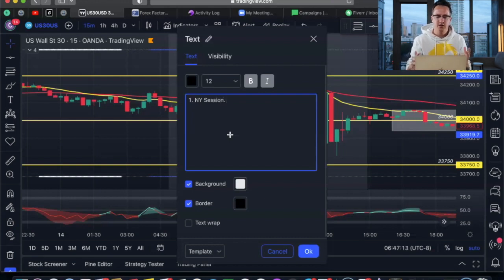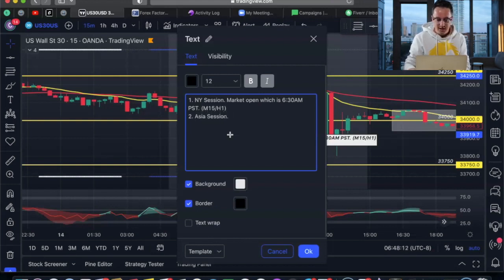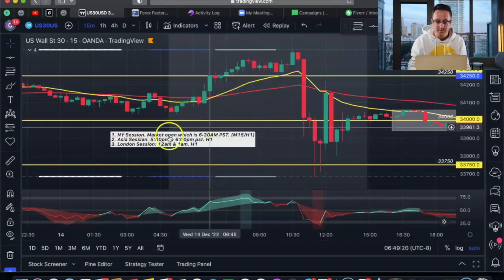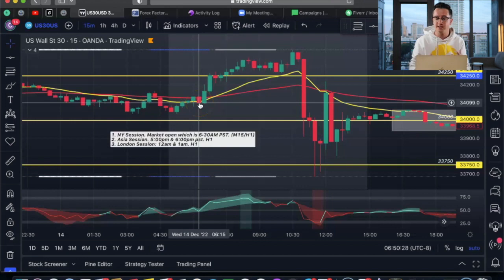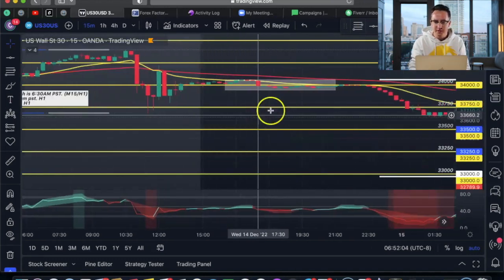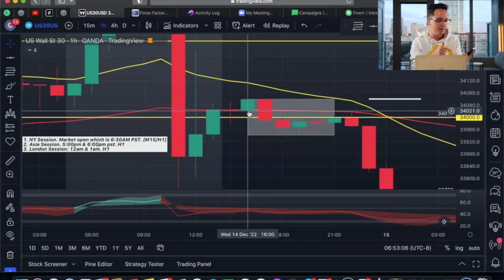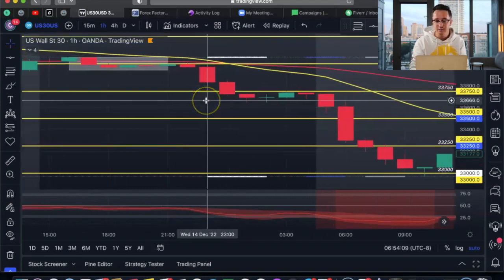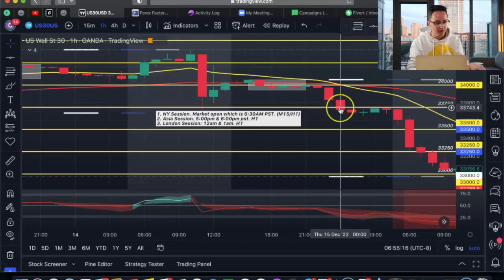THE 3 KEY TIMES TO TRADE US30